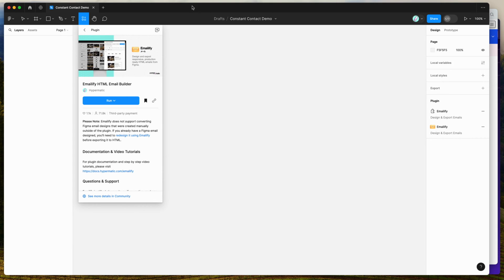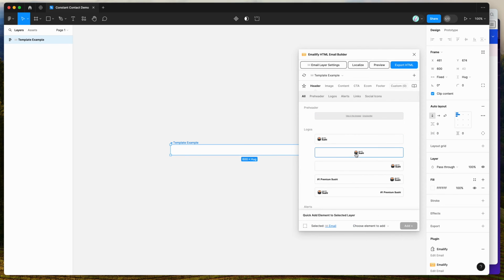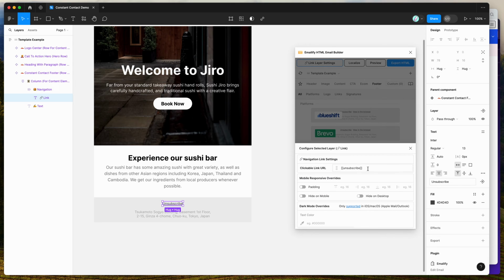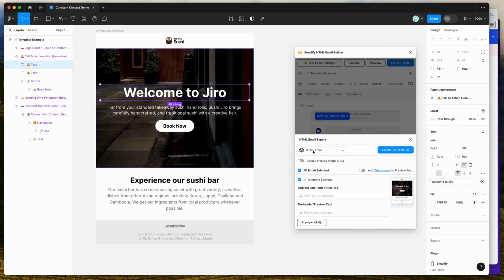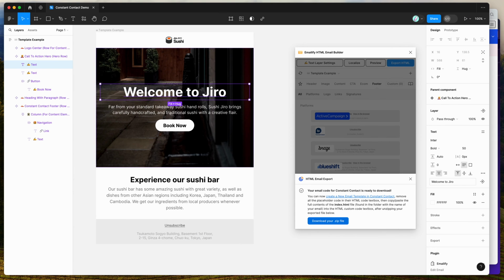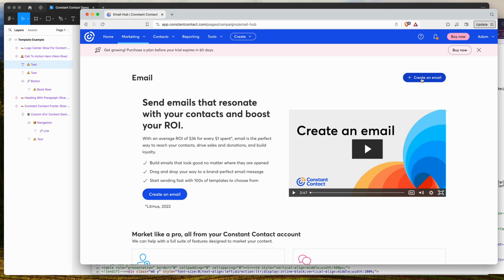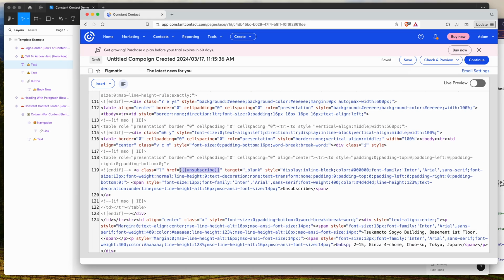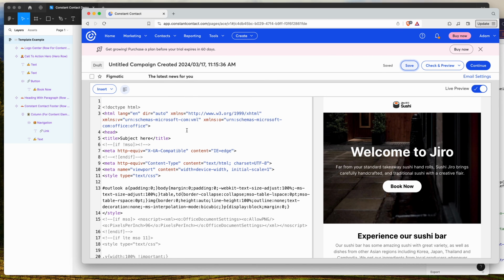Figma Tutorial: Export HTML emails from Figma to Constant Contact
This video tutorial is a complete step-by-step guide showing you how to upload HTML emails from the Figma Emailify plugin to Constant Contact